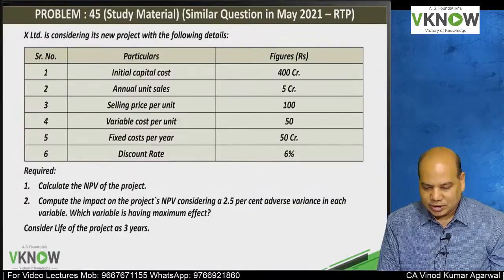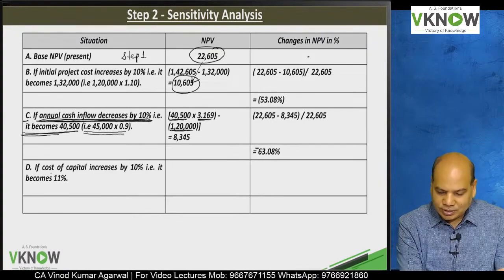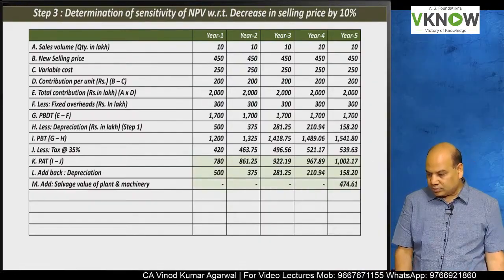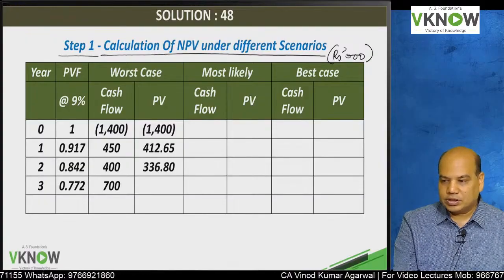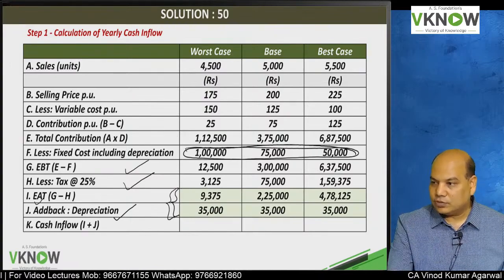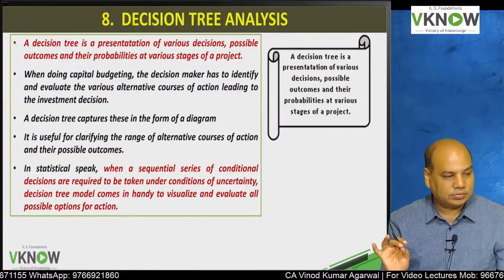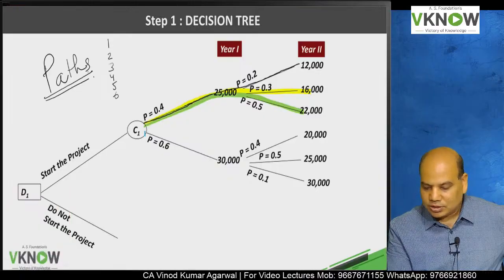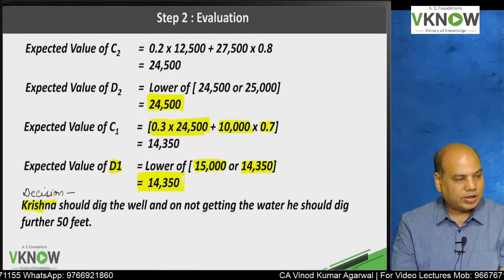CA Final AFM Advanced Capital Budgeting By CA CPA Vinod Kumar Agarwal Sir - Day 6